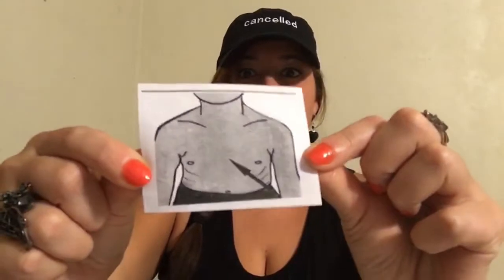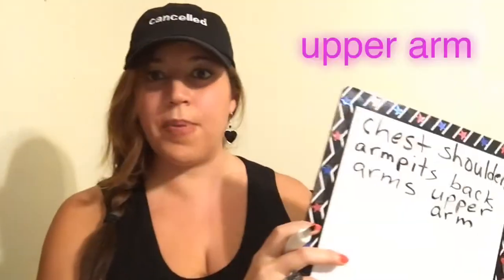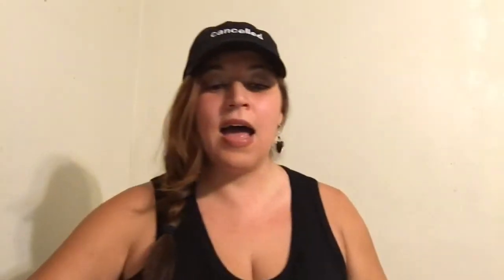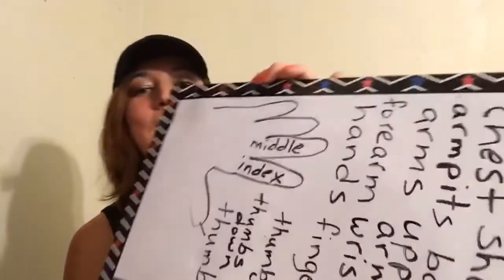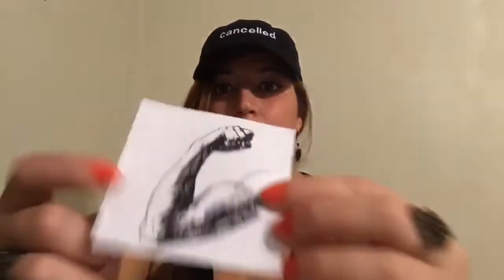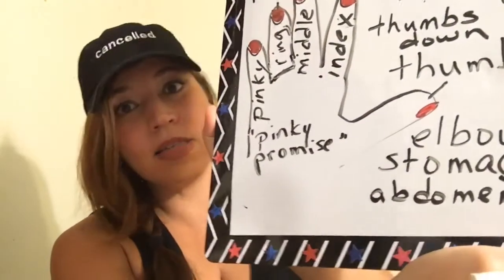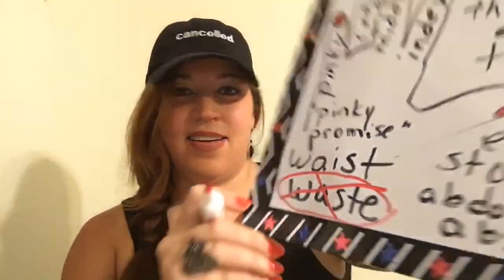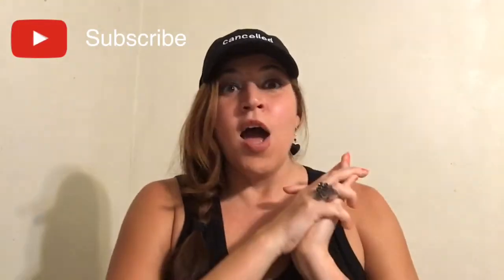Learning the parts of the body in English part II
Join Melina for a beginner level English lesson about the different parts of the body, with a focus on the middle body and arms.

Melina Merino is an English to Speakers of Other Languages (ESOL) teacher at The Immigrant Learning Center and the host of Wondermely's English Planet.